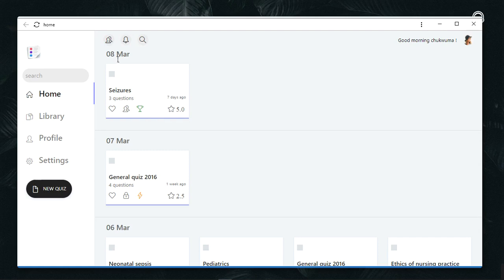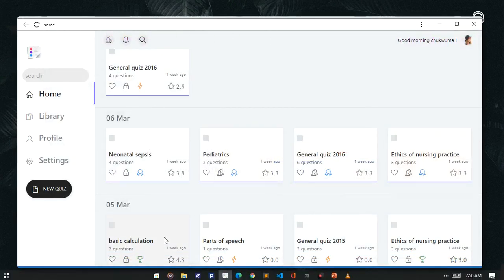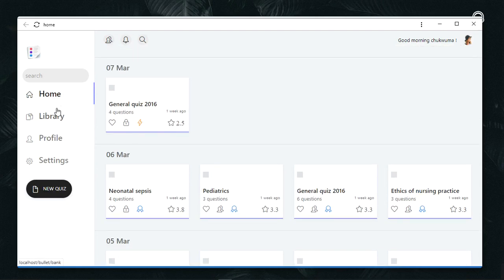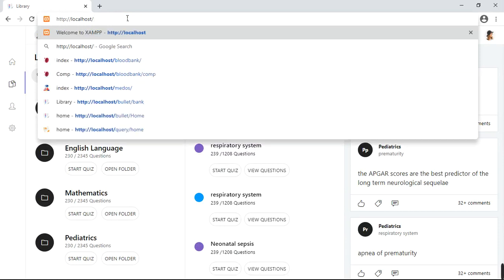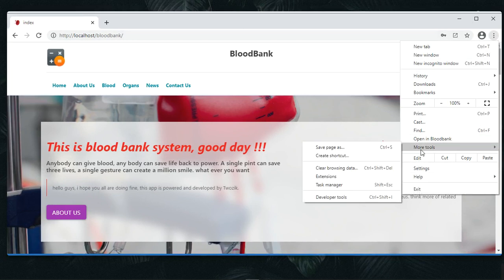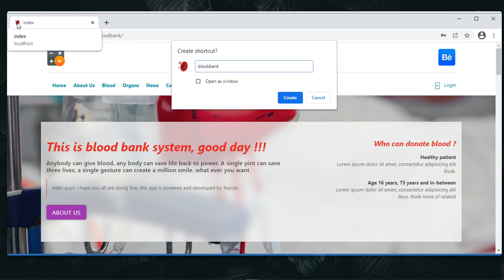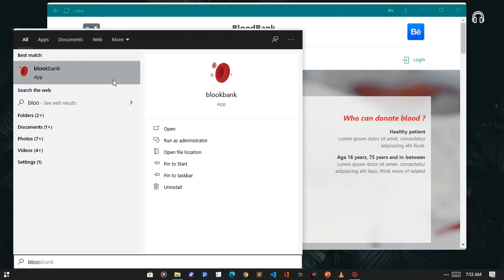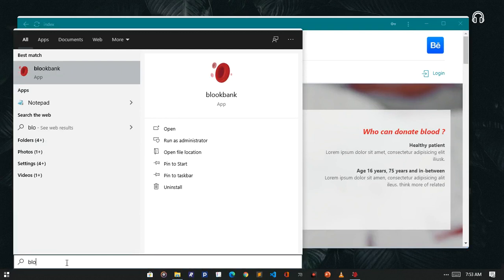url to Desktop app. Smart Tips #01